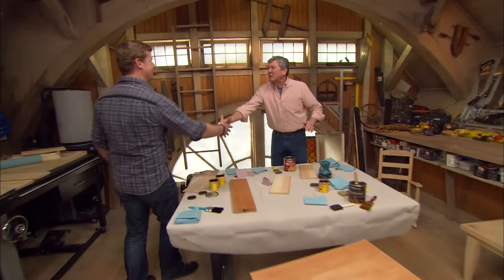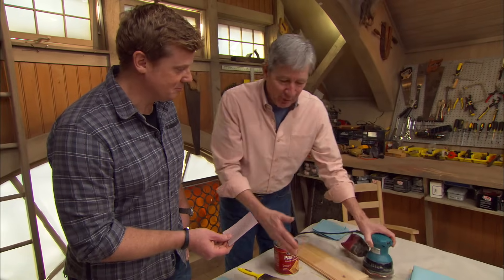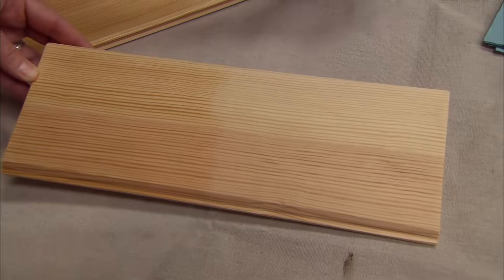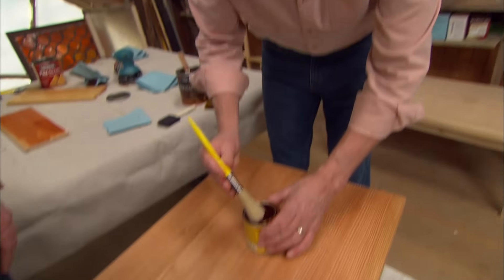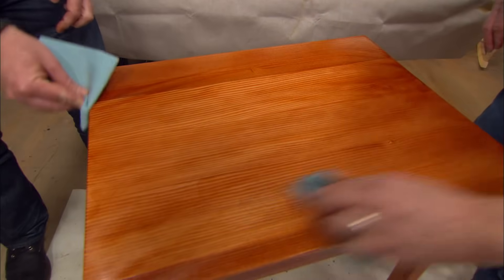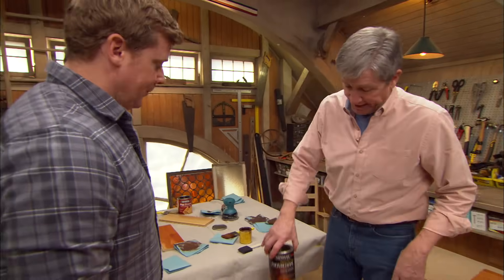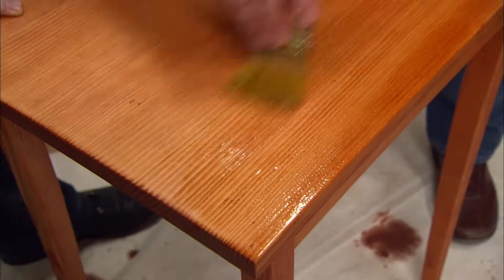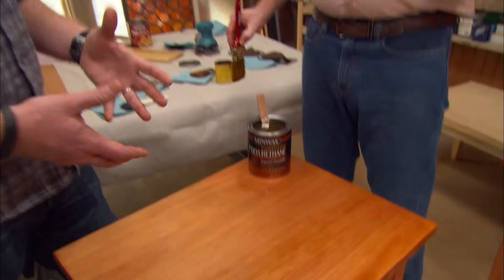Staining and Finishing Wood (S12E23) | Preview | Ask This Old House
Finishing expert Bruce Johnson shows Kevin some tips for staining unfinished furniture and together they finish the table Tom built. Bruce shows how to use wood conditioner, stain, and polyurethane to finish the piece.